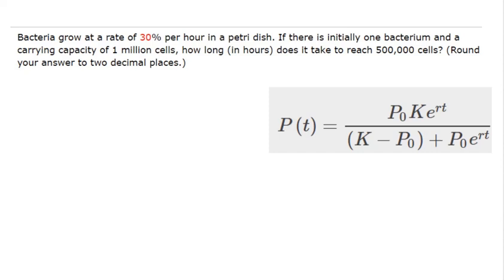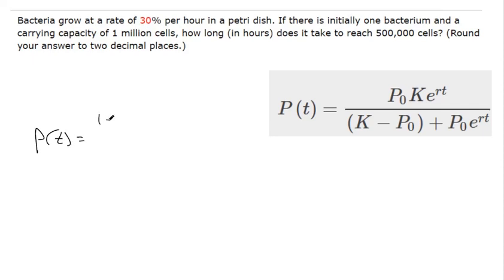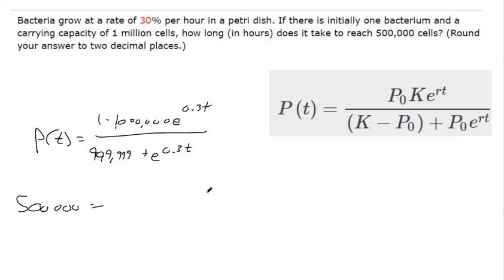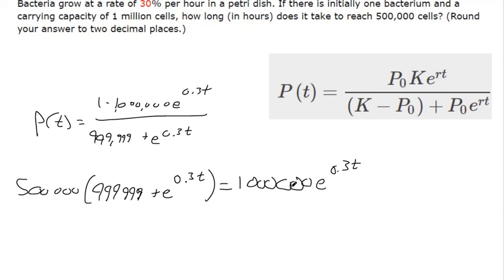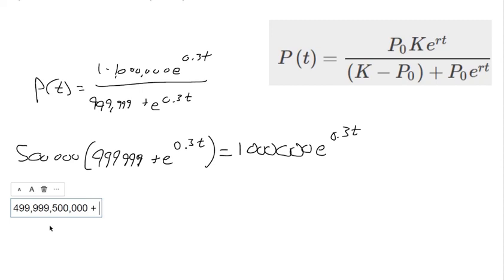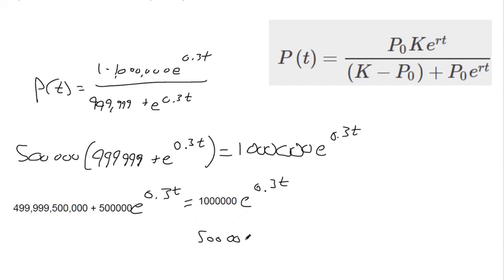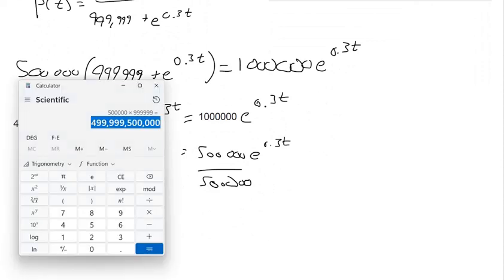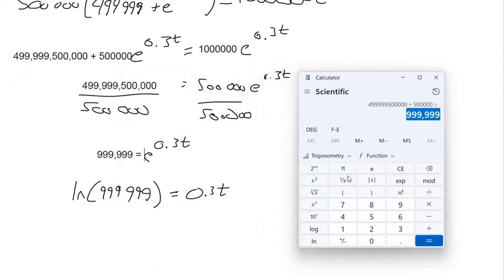Use the Logistic Growth Model to Calculate Time for Bacteria Colony to Reach certain population